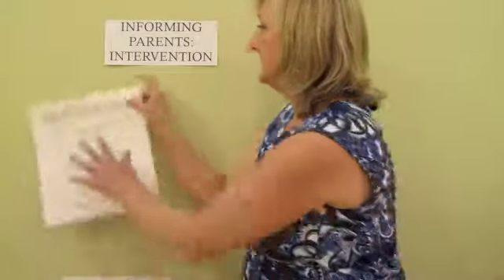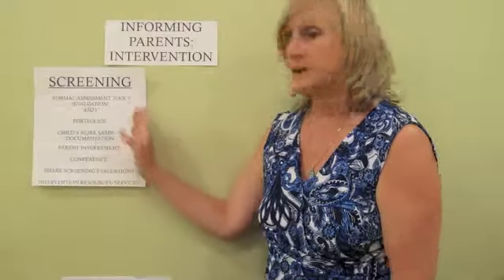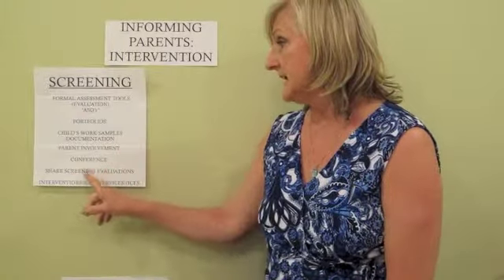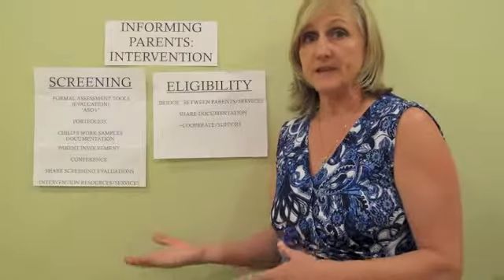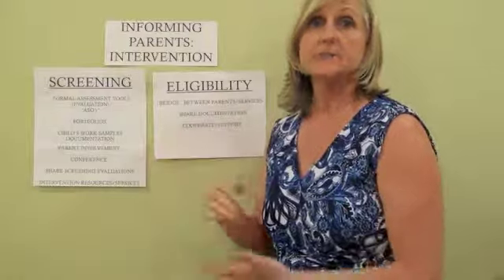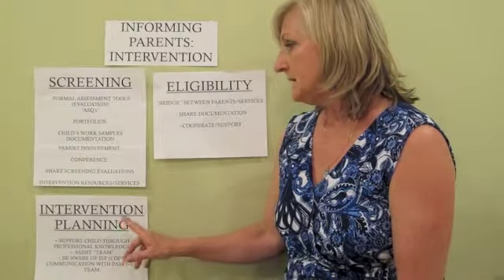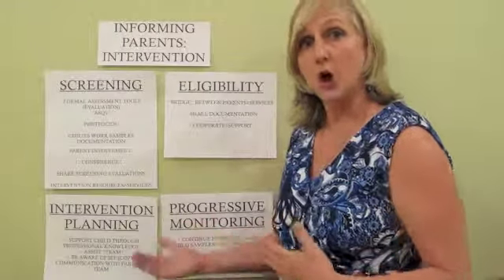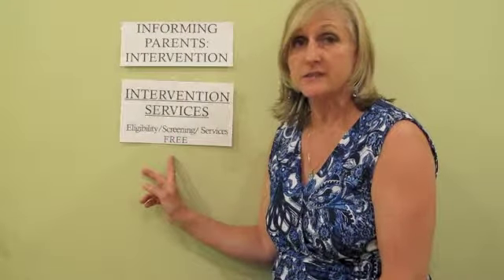Parents and Intervention